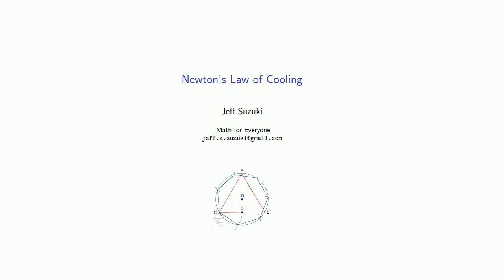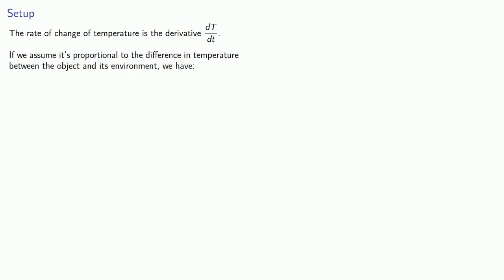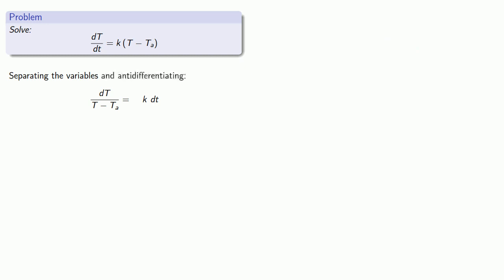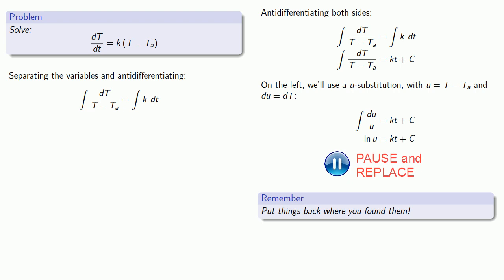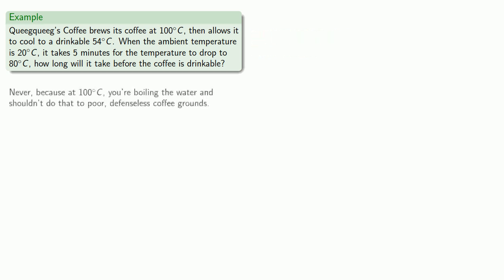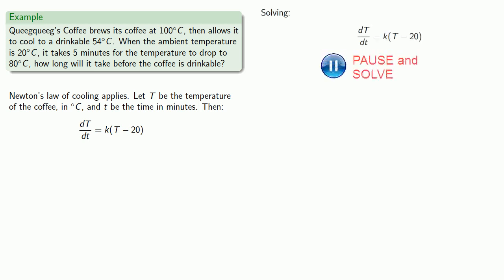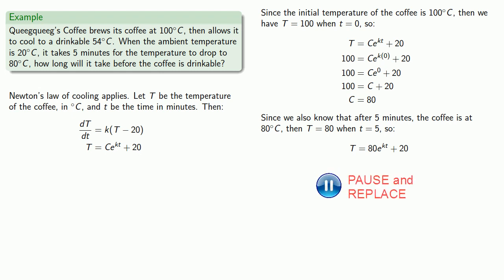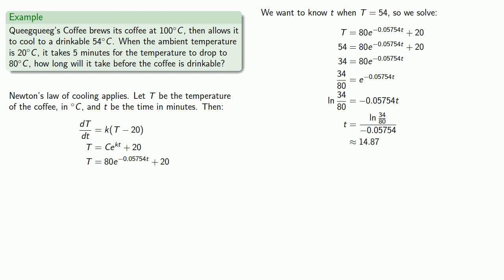Newton's Law of Cooling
Solving Newton's Law of Cooling.  Using separation of variables to solve a simple differential equation, to find out when coffee can be served.